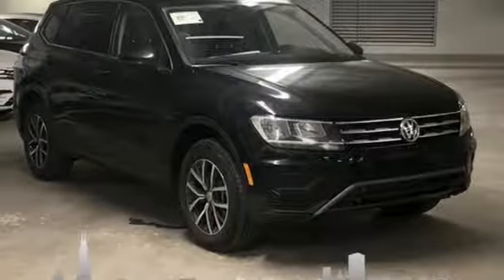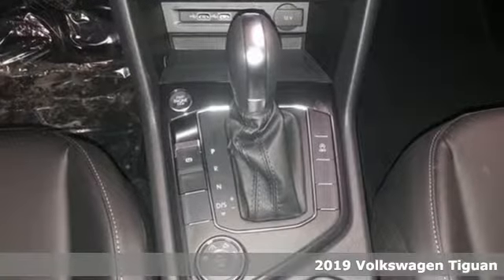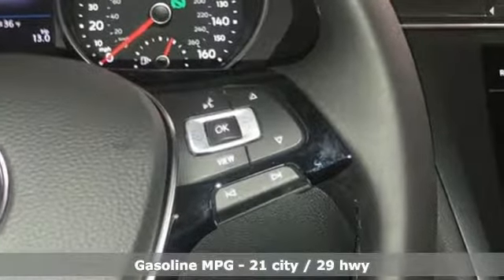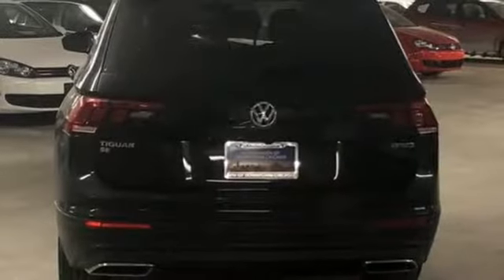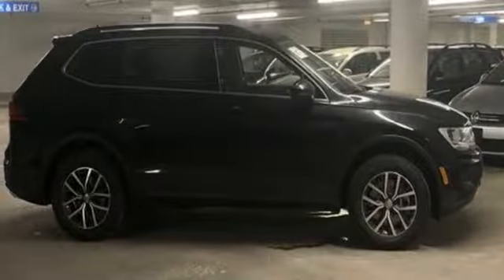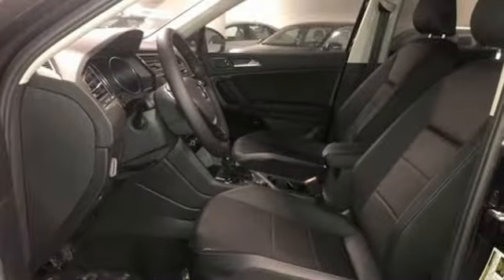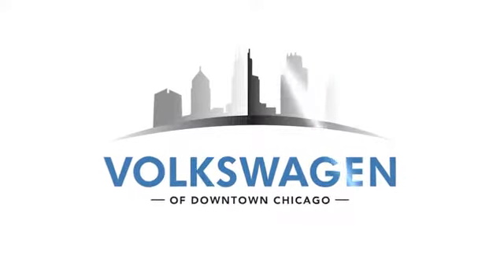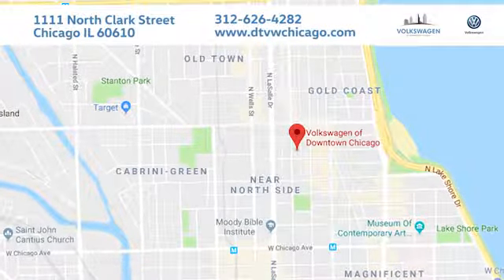2019 Volkswagen Tiguan Chicago, IL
Year: 2019
Make: Volkswagen
Model: Tiguan
Trim: 2.0T SE
Engine: 2.0L TSI DOHC
Transmission: 8-Speed Automatic with Tiptronic
Color: Black
Interior: Titan Black
Stock #: V058517
VIN: 3VV2B7AX5KM058517
$2,900 off MSRP! Priced below KBB Fair Purchase Price! Deep Black Pearl 2019 Volkswagen Tiguan 2.0T SE 4Motion AWD 8-Speed Automatic with Tiptronic 2.0L TSI DOHC Apple CarPlay/ Android Auto, ABS brakes, Compass, Electronic Stability Control, Front dual zone A/C, Heated door mirrors, Heated Front Comfort Seats, Heated front seats, Illuminated entry, Low tire pressure warning, Remote keyless entry, Traction control.brbrThe ALL NEW Volkswagen of Downtown Chicago is Proud to offer you this Exceptional 2019 Volkswagen Tiguan, Appointed with the 2.0T SE Trim and is finished in Deep Black Pearl over Titan Black w/Perforated V-Tex Leatherette Seating Surfaces inside. Highlight features include ABS brakes, Compass, Electronic Stability Control, Front dual zone A/C, Heated door mirrors, Heated Front Comfort Seats, Heated front seats, Illuminated entry, Low tire pressure warning, Remote keyless entry, and Traction control We fully understand the importance of VALUING YOUR TIME and providing you a QUALITY VEHICLE! Recent Arrival! 21/29 City/Highway MPGbrbrbrAs the newest Volkswagen dealer in Chicago, we are bringing a different philosophy to this marketplace. We promise to always provide you with a QUALITY VEHICLE and a GREAT PRICE! We do this by using software that compares our NEW/Used vehicles to the marketplace. Ask to see our reporting, it's pretty cool! We focus on exceptional customer service and respecting your time because once you walk in the doors you are part of our family. Volkswagen of Downtown Chicago also has an outstanding Service Center. For any maintenance needs, large or small, we have the best team to get you back on the road quickly and safe. You can also take advantage of a complimentary Uber while your car is being serviced to continue on with your busy day. Stop by Volkswagen of Downtown Chicago today and let us welcome you into our family.

Address:
1111 North Clark Street